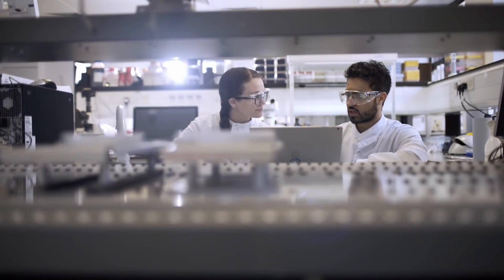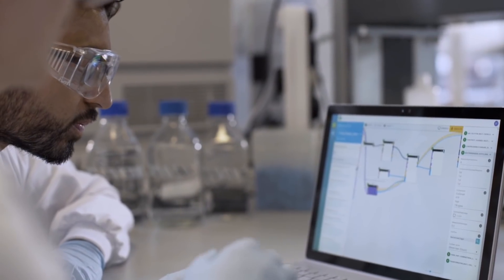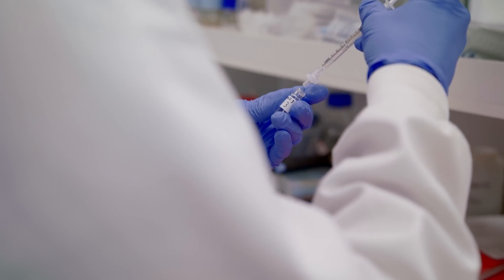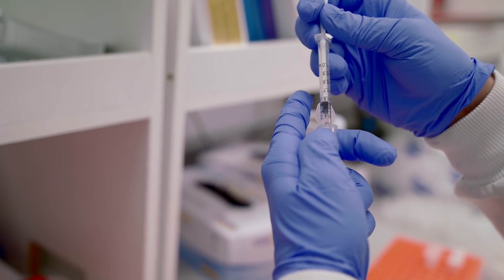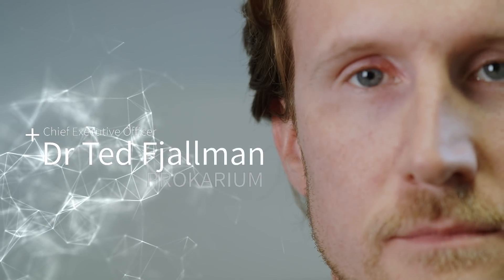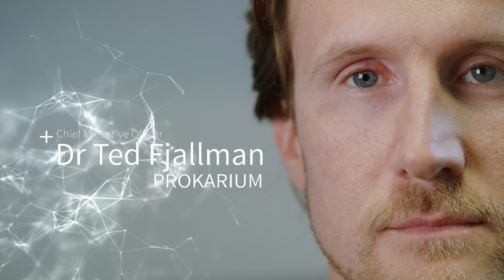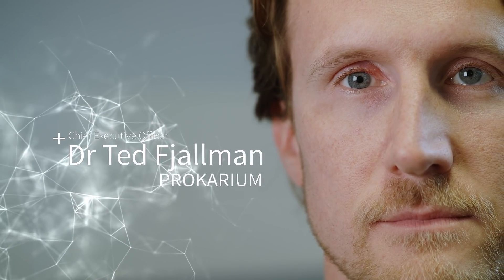Celebrating UK Bioscience | Engineering Biology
Imagine having the ability to turn bacterial cells into living vaccine factories inside your gut. Engineering Biology is at the cutting edge of bioscience, using the most innovative techniques to solve complex, biological problems. This video forms part of a BIA campaign, Celebrating UK Bioscience, looking at the work being undertaken by UK biotech companies, and features input from BIA members Synthace, Prokarium and Green Biologics.